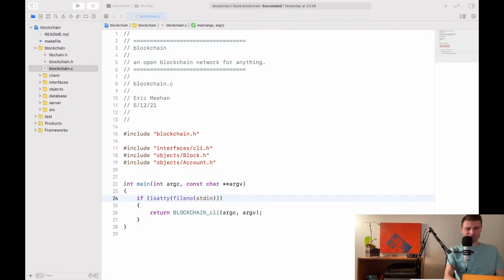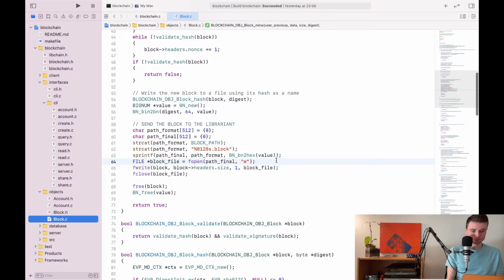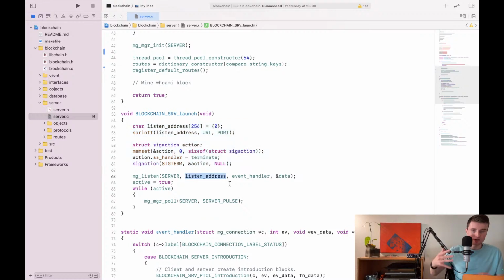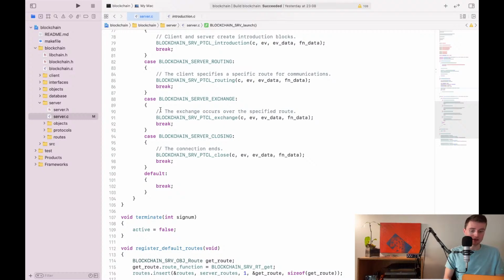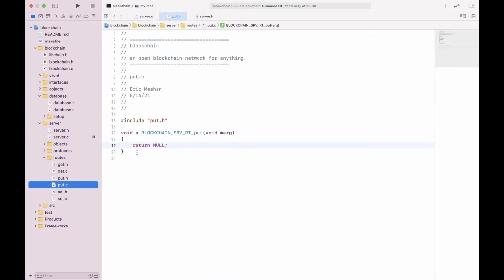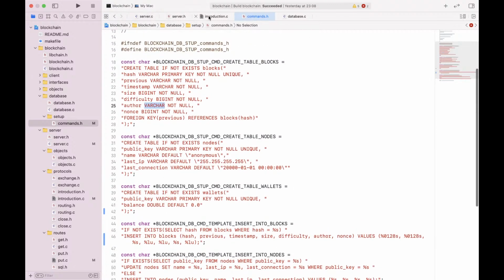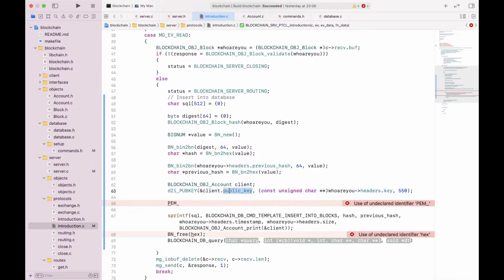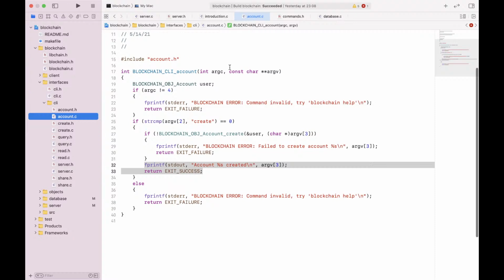Designing a Command Line Interface and Using Embedded Libraries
Practical tutorial on cli interfaces, sqlite, and mongoose embedded web server shown through the blockchain project.